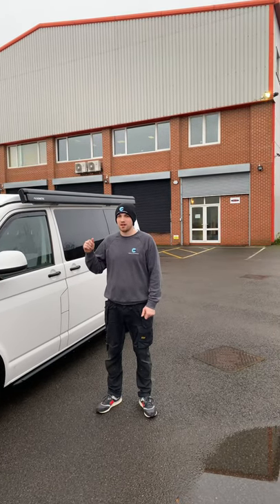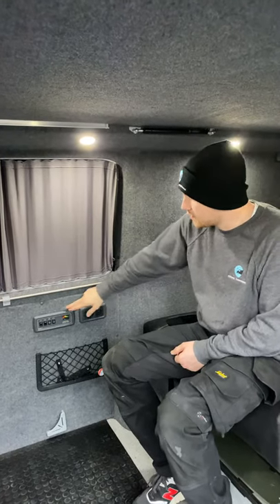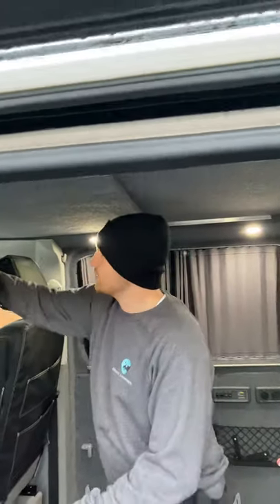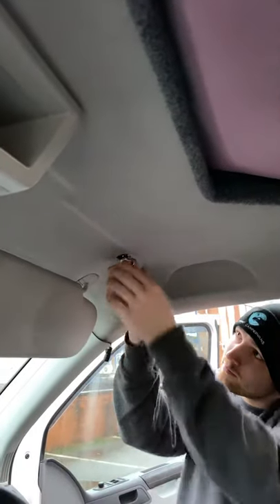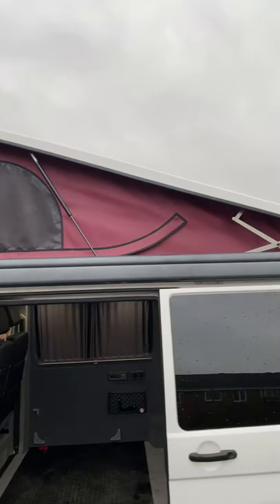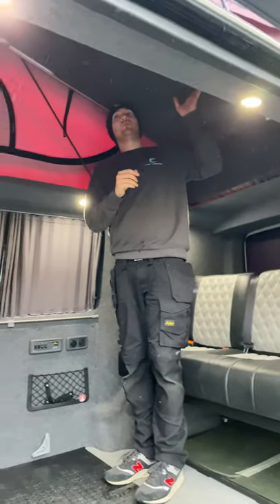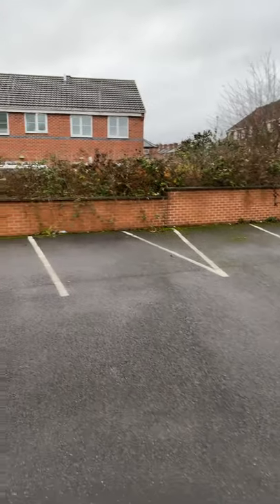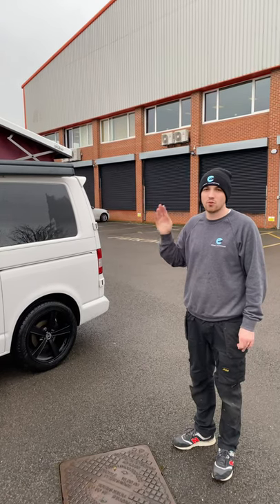VW T5 Skyline Aurora Pop Top Roof Walkaround fitted by Cosmic Campervans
A quick walk around video showcasing the brand new Skyline Aurora elevating pop top roof that we have installed on this T5. This roof is available for the VW T5 and T6 SWB. Prices, options and our work is all available on our website and Facebook page, simply search Cosmic Campervans into Google to find us.